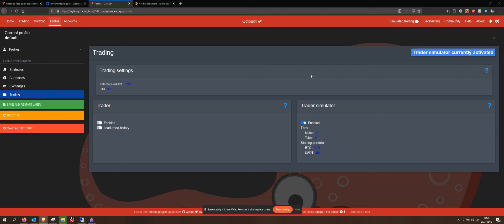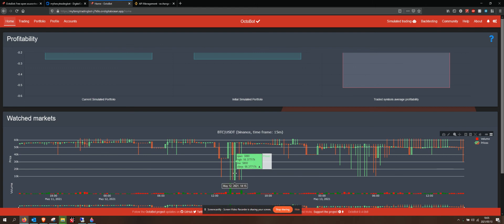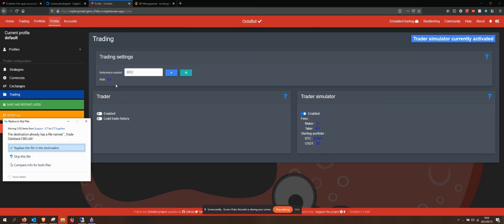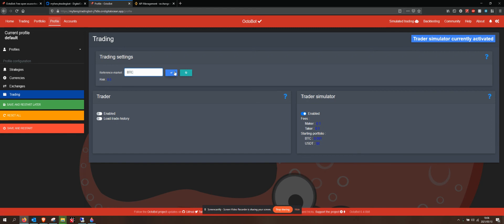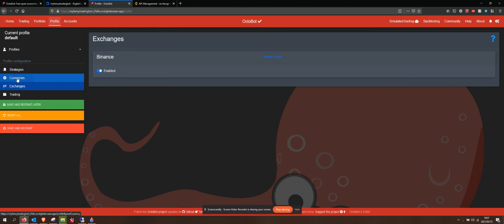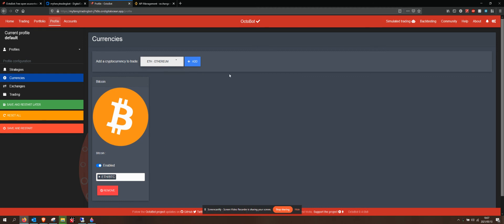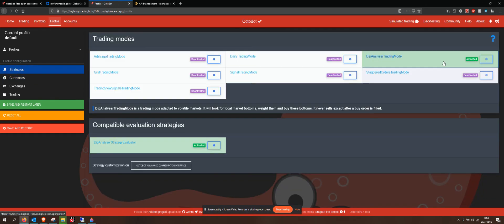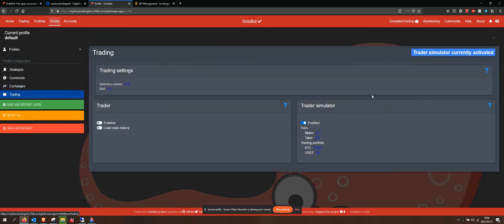How to set up Octobot Crypto Trading Bot - Part 8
Octobot do not pay me to make these videos, I enjoy the software and get value from it, so I would like to share it with others.